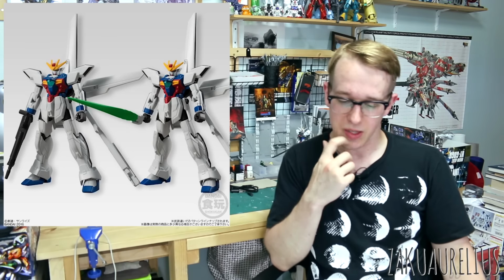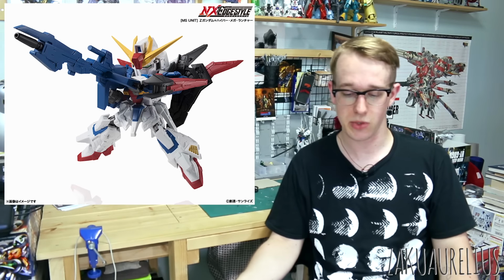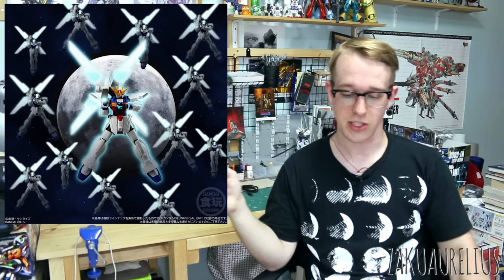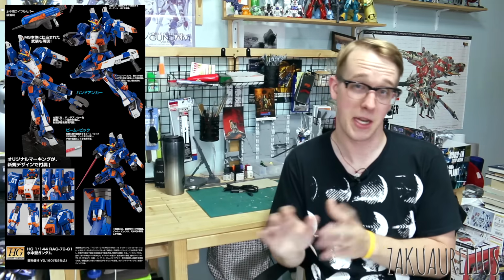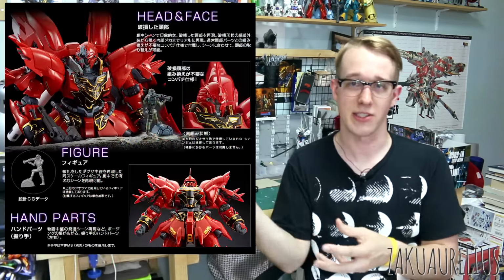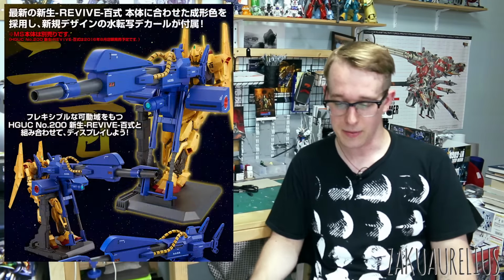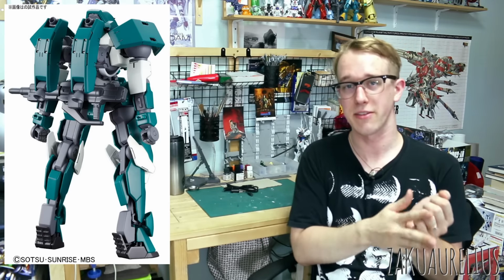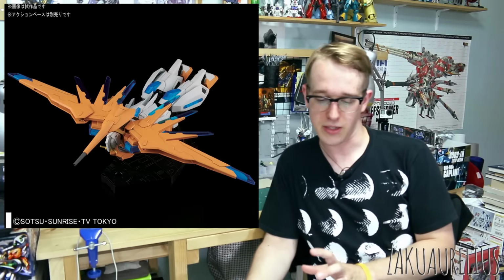752 - Gunpla News 21: August, 2016 (Announcements)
Welcome to Gunpla New Episode 21 for August, 2016!
This is Part 2 of 5, and in this part we'll talk about some new announcements of Gunpla and Gundam figures!

Be sure to check out the other parts!
Part 1: News
Part 3: Updates
Part 4: Third-Party
Part 5: Features